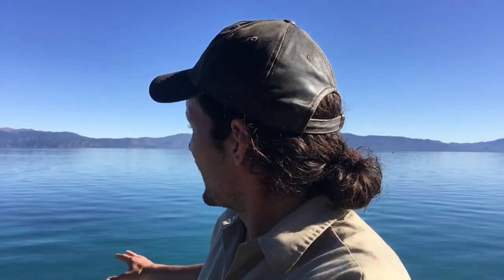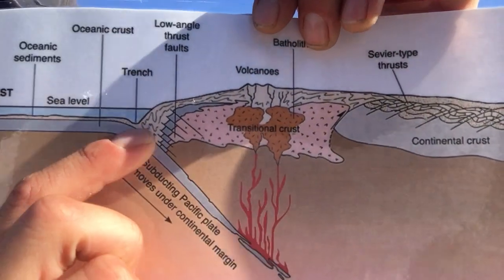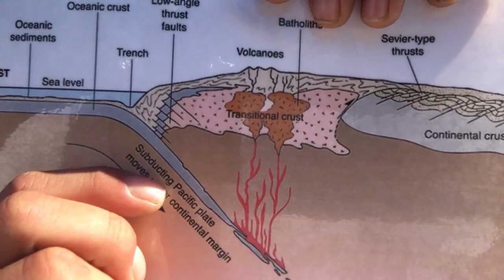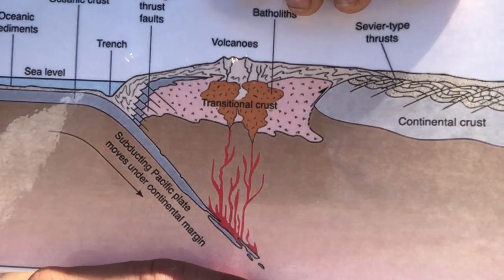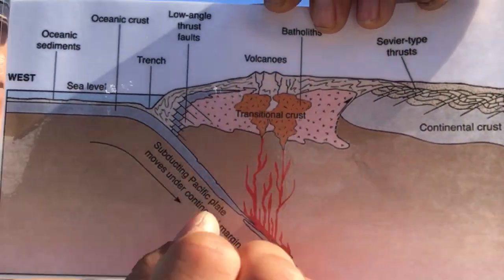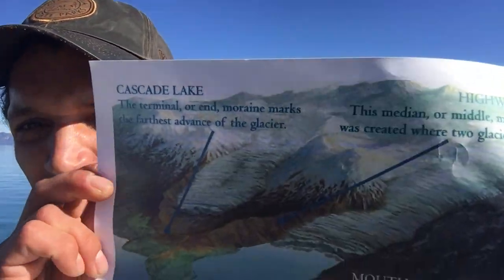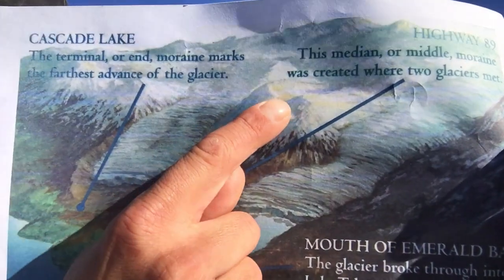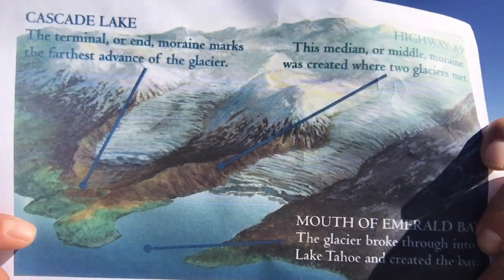The Story of Lake Tahoe's Formation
The formation of Lake Tahoe is actually a very exciting story including huge earthquakes and other geological processes, volcanic eruptions, vast rivers of ice, tsunamis, and we have a place in this story as well with how we take care of the land or contribute to erosion. The way Lake Tahoe got here is arguably more impressive and perhaps creative than any story we are likely to come up with as a society today.